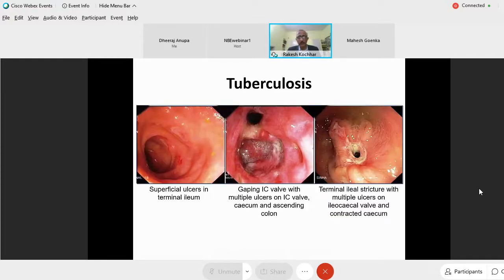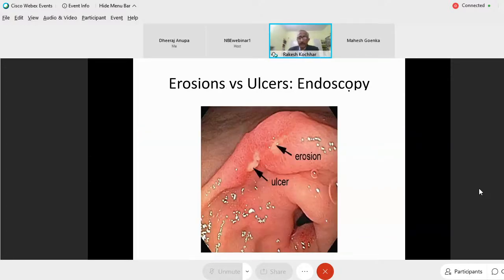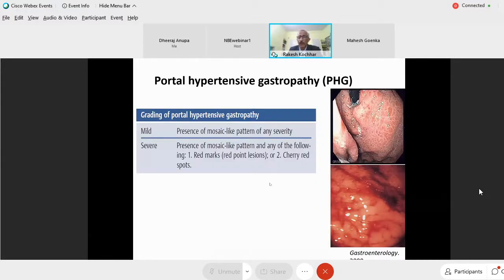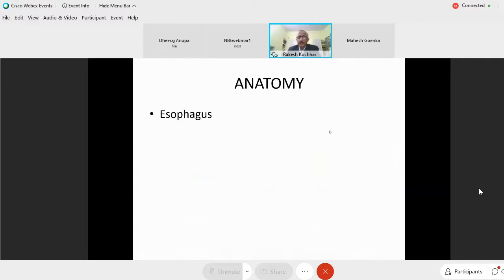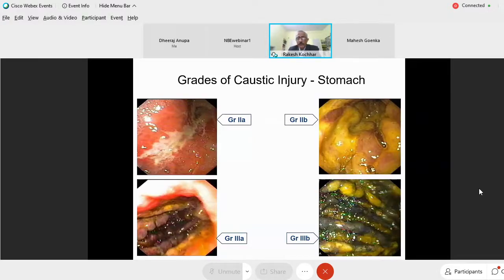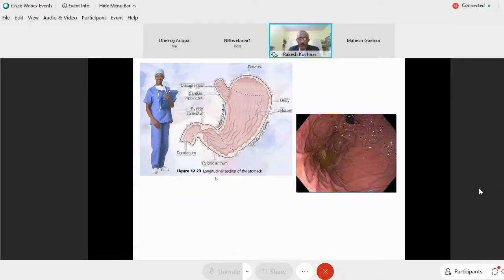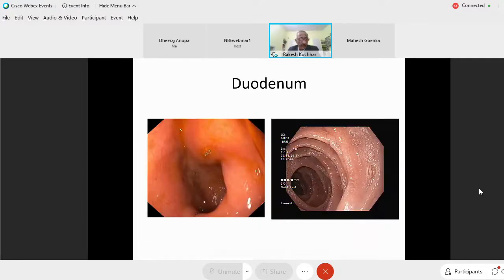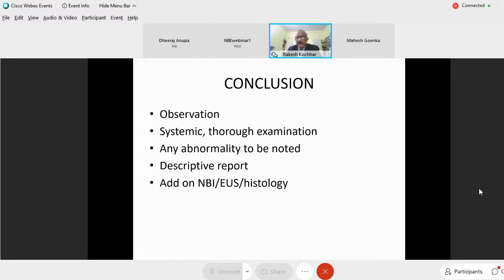Upper GI endoscopy Terminology & Grading - Dr.Rakesh Kochar NBE talk